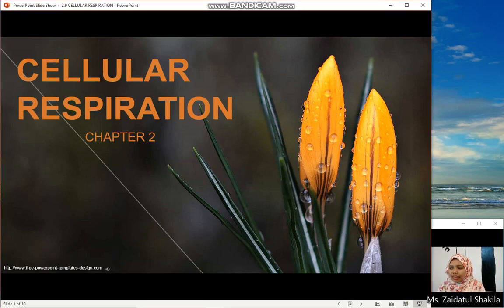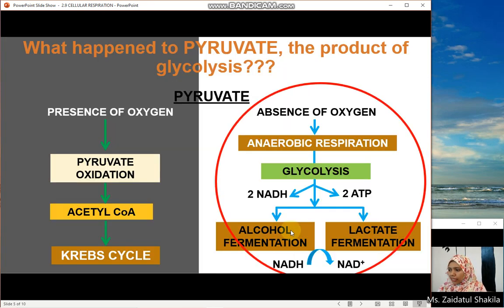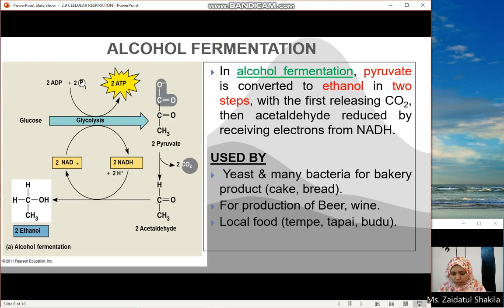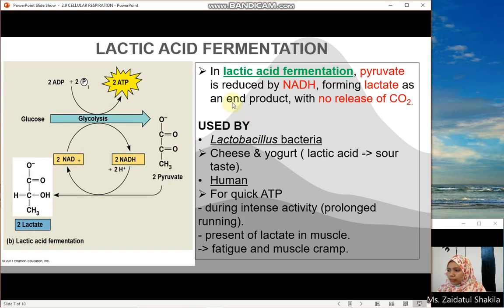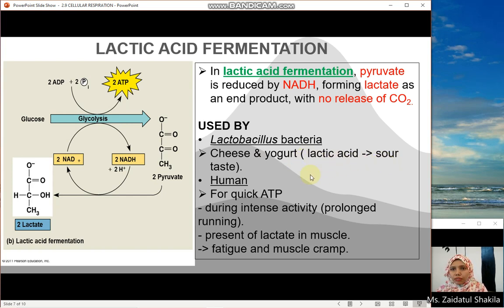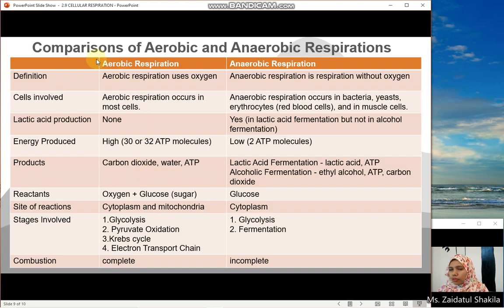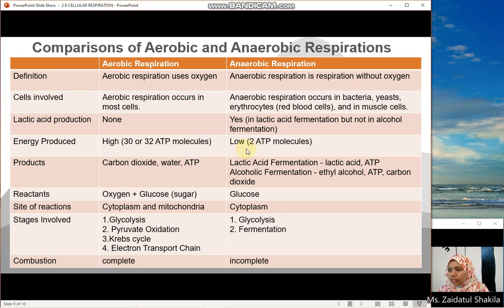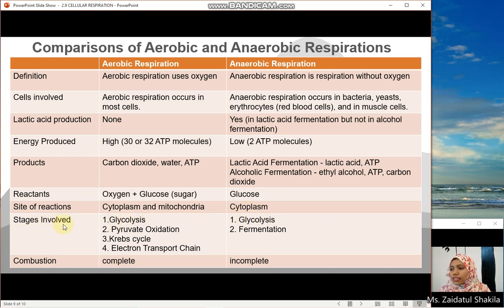2.9 CELLULAR RESPIRATION_ANAEROBIC RESPIRATION